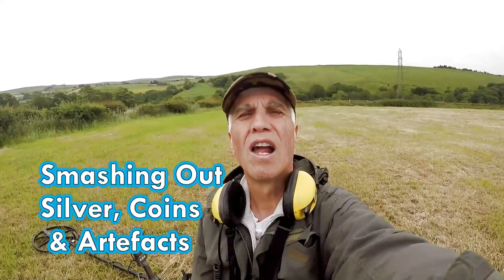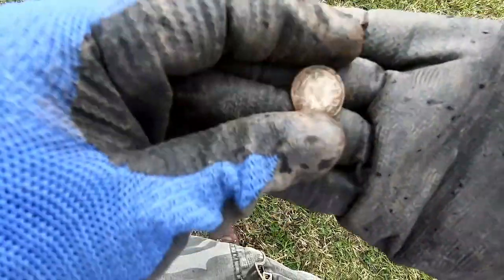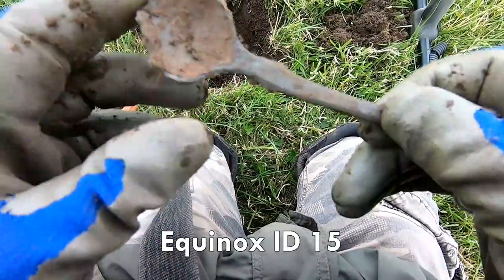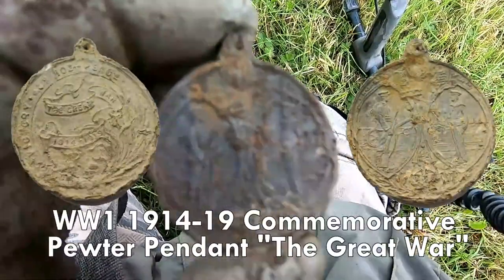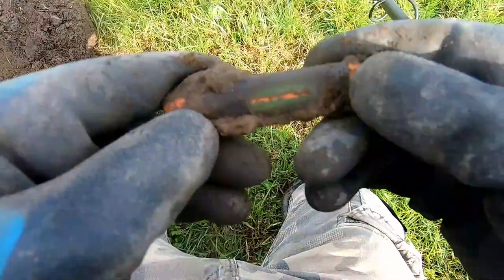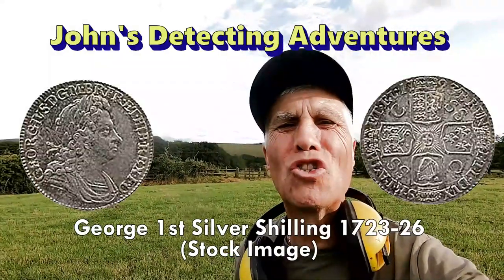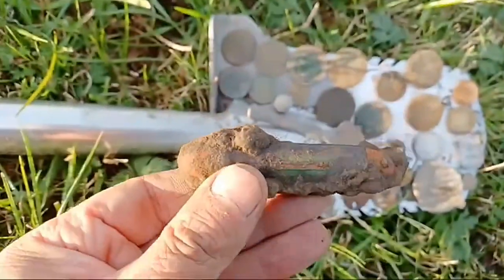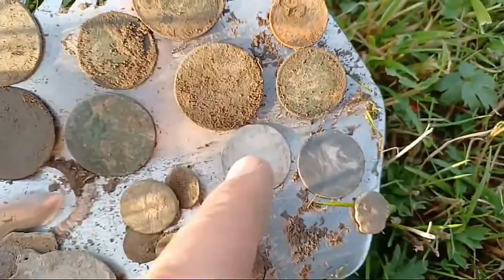OLD FOOTBALL GIVES UP SILVER & OTHER ARTIFACT, BUT YEARS & PERIOD ARE THEY?